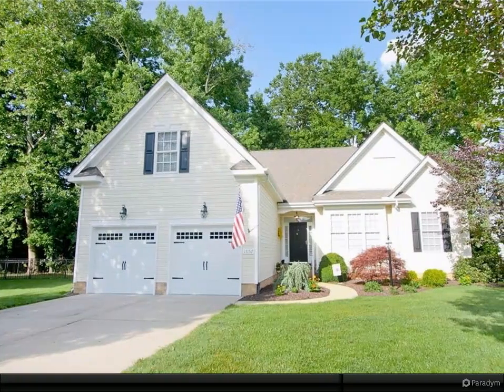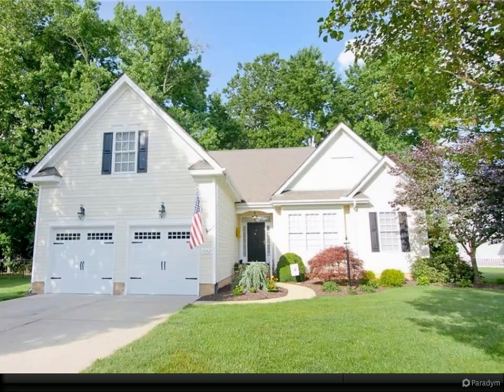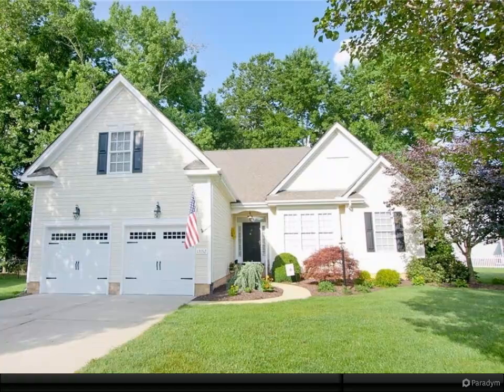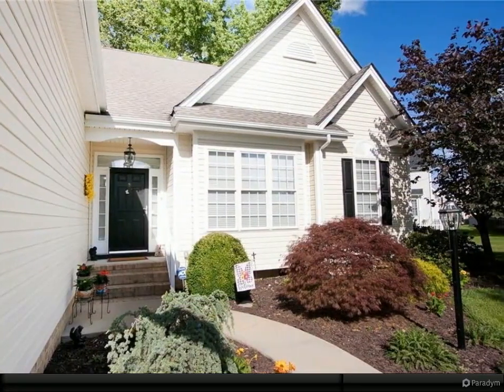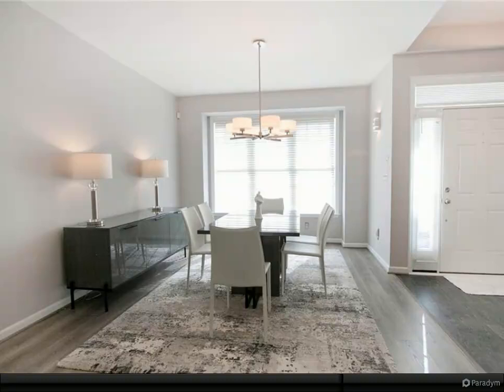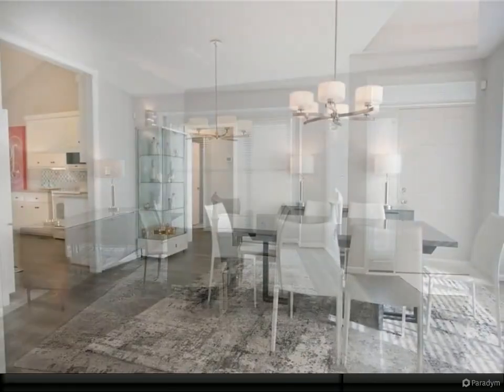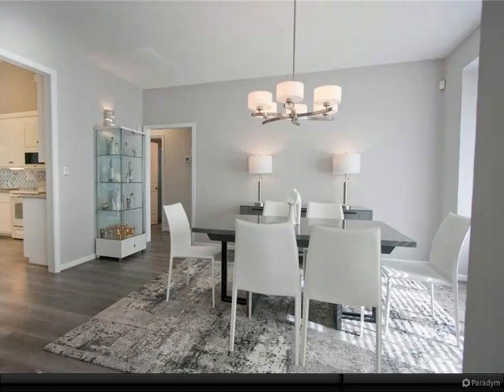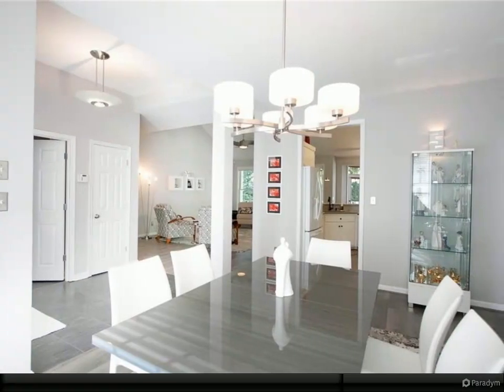Homes for Sale - 13152 Fox Chase Court, Carrollton, VA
13152 Fox Chase Court
Carrollton, VA 23314

2 full bath